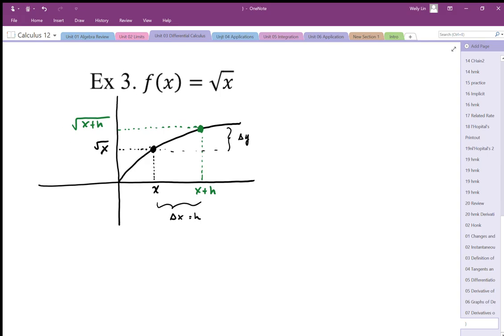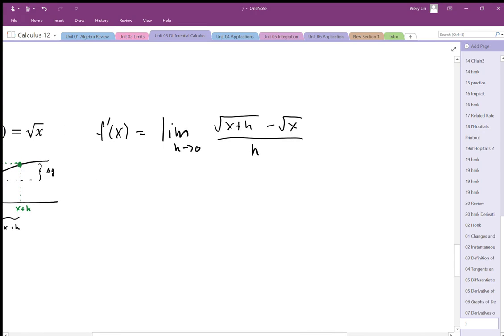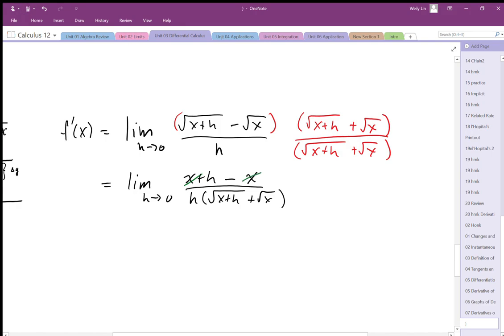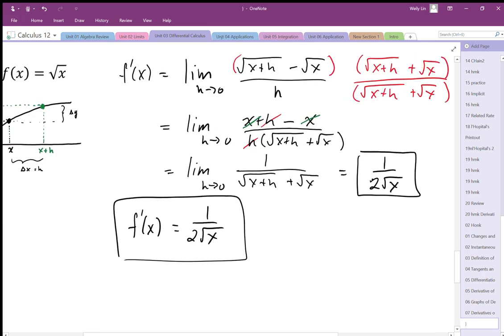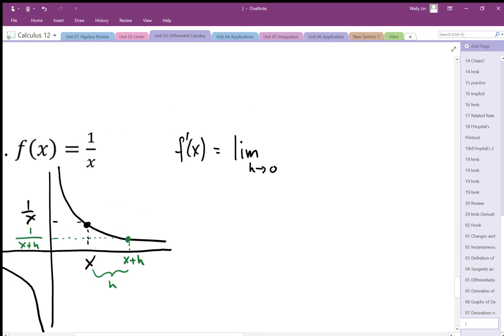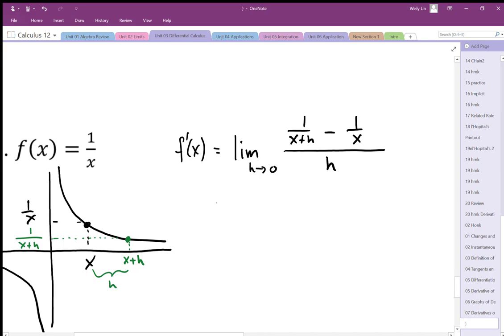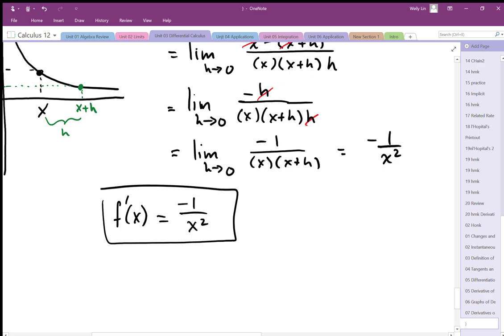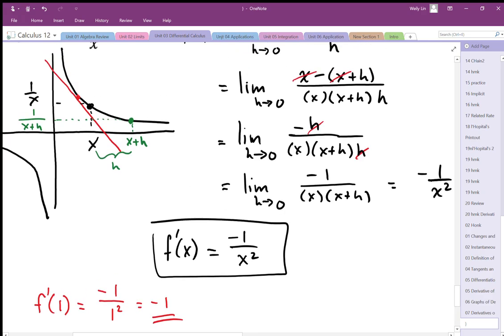03 Definition of Derivative Part7